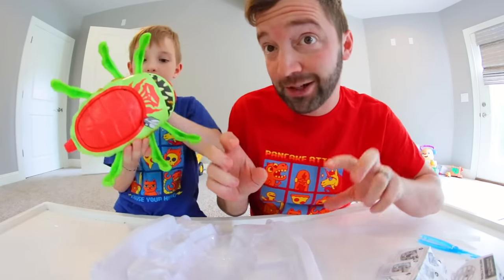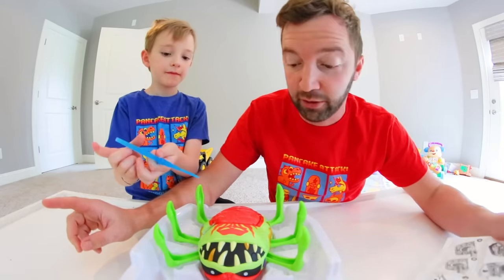Father & Son ULTIMATE DISSECT GROSS ALIEN BUG! / The Biggest Ever!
Ok so an Alien Bug and the treasure is inside!? YES! It's surely a weird concept but a fun one! But will it be easy to use? Watch and find out! We had a blast playing with it. I hope you guys enjoyed hanging out with us.